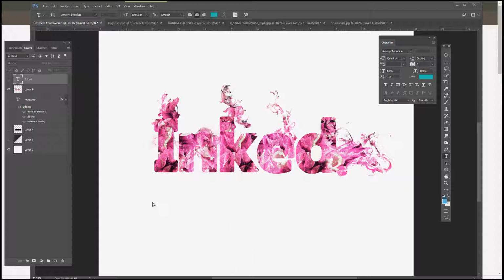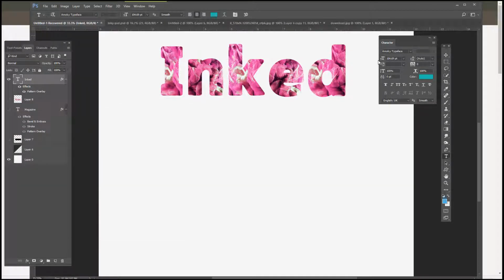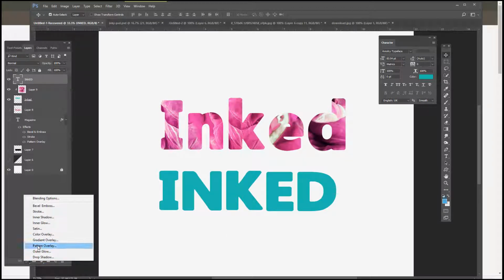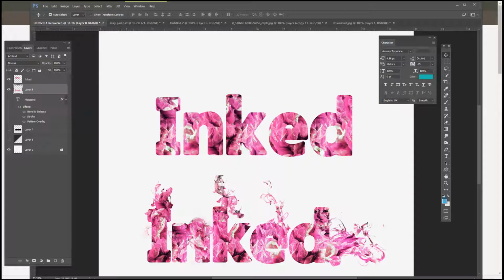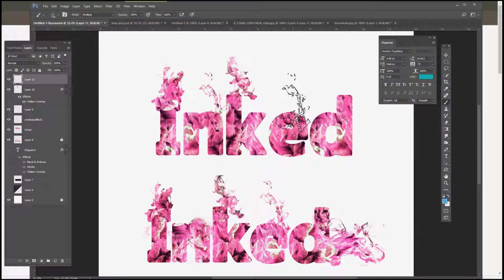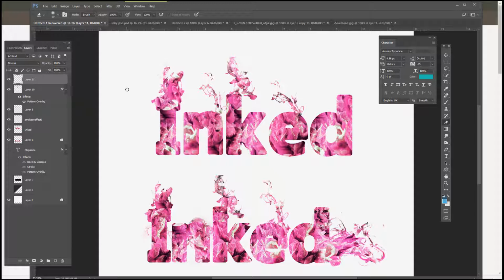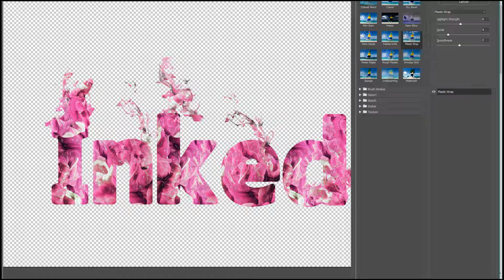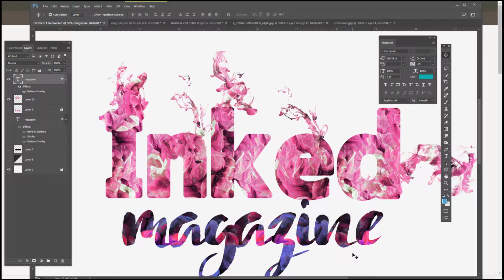🔴 Typography Design - Liquid Ink Text Effect photoshop- Photoshop Tutorial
CREATE AMAZING! Typography Design - Liquid Ink Text Effect Photoshop PATTERN OVERLAYS 38 DIGITAL PAPERS 16X16 300 DPI SCALABLE DOCUMENT,- FREE Photoshop Tutorial ON YOUTUBE click the link here: on how to create the amazing liquid ink PHOTOSHOP effect using the ink brush in Photoshop in this amazing liquid ink PHOTOSHOP pattern styles design kit.
The liquid smoke and liquid ink images are sources from real photos of ink submerged in water, create amazing paint text effect in Photoshop using these high unique Photoshop patterns.

HERES WHAT YOU GET:

Includes 38 Photoshop Patterns
38 16x16 300 dpi digital papers